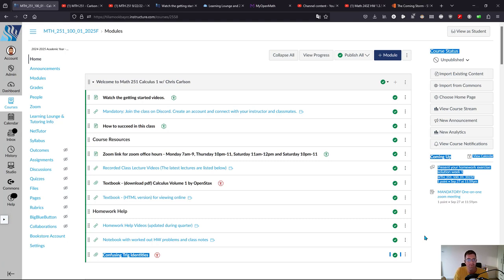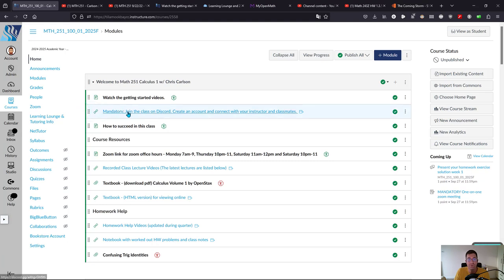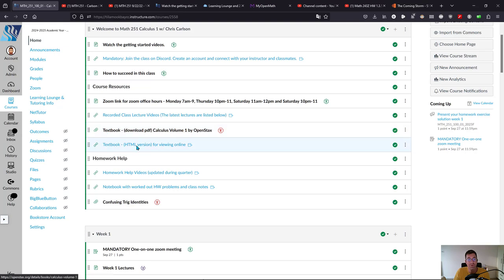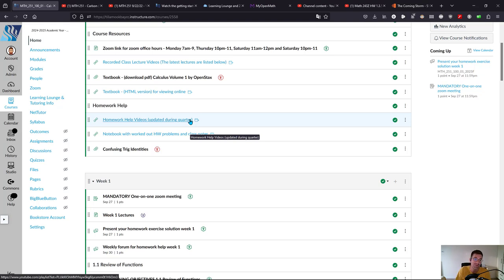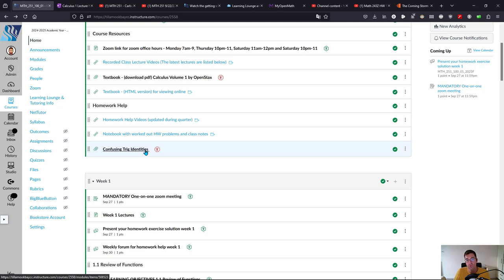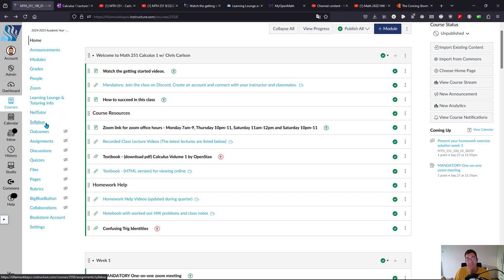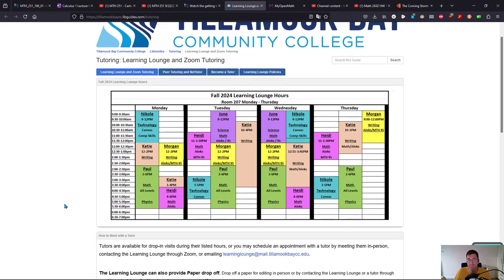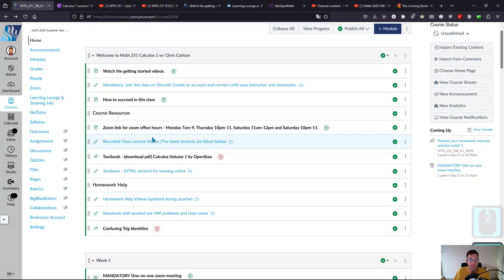Math 251 Welcome Video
Math 251 Calculus 1